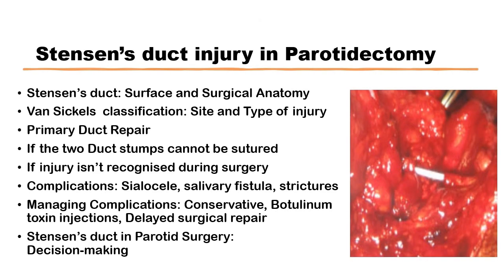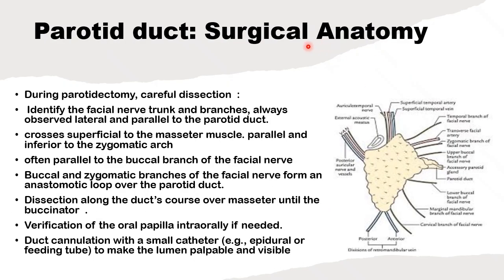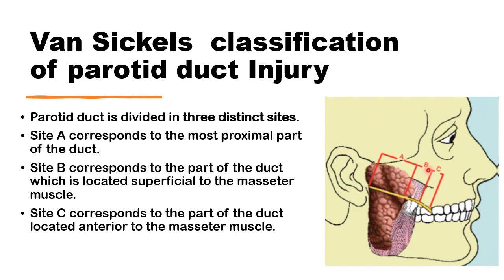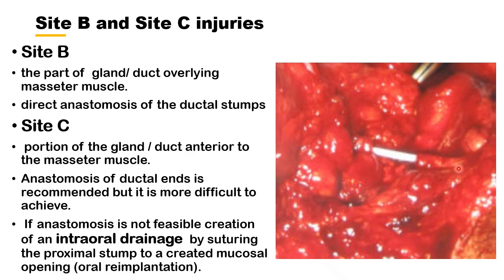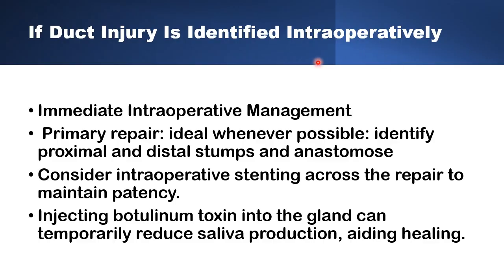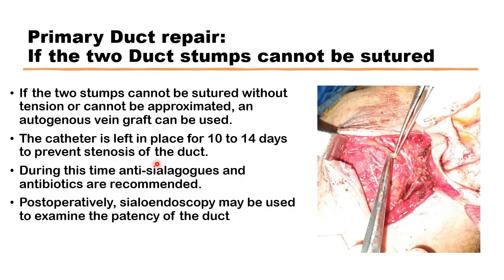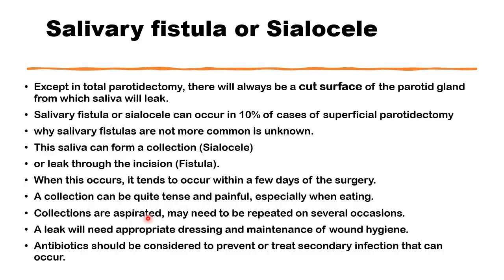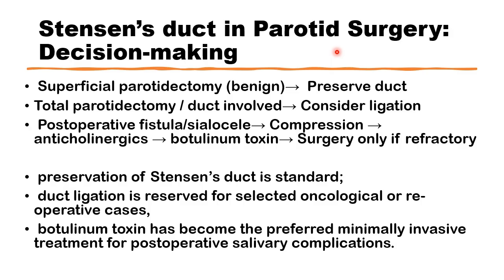Stensen’s duct in Parotid Surgery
Stensen’s duct injury in Parotidectomy,
Stensen’s duct, Surface and Surgical Anatomy,
Van Sickels  classification, Site and Type of injury
Primary Duct Repair,
If the two Duct stumps cannot be sutured,
If injury isn’t recognised during surgery,
Complications: Sialocele, salivary fistula, strictures,
Managing Complications: Conservative, Botulinum toxin injections, Delayed surgical repai,r
Decision-making